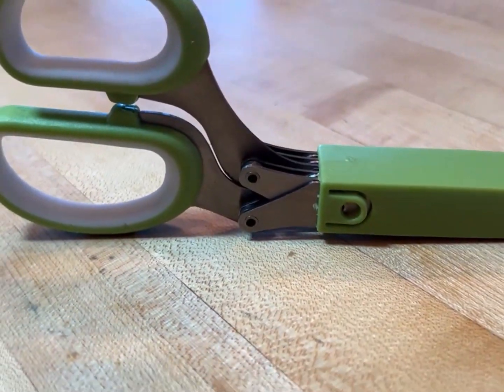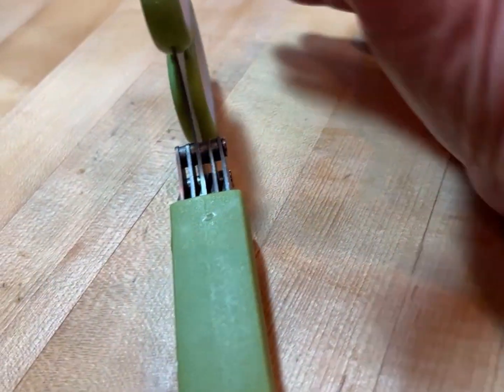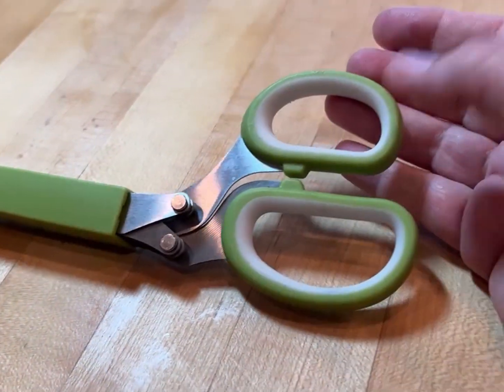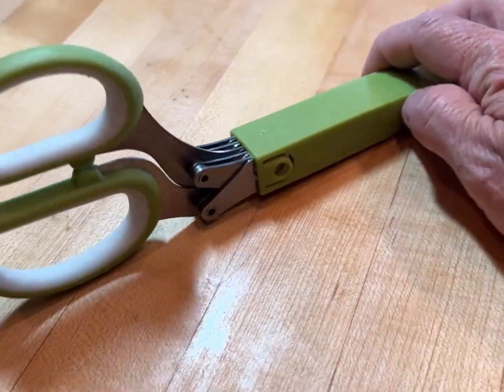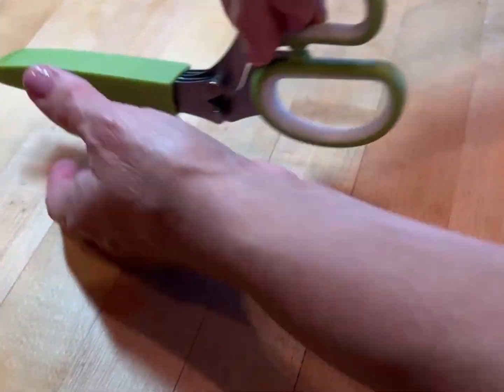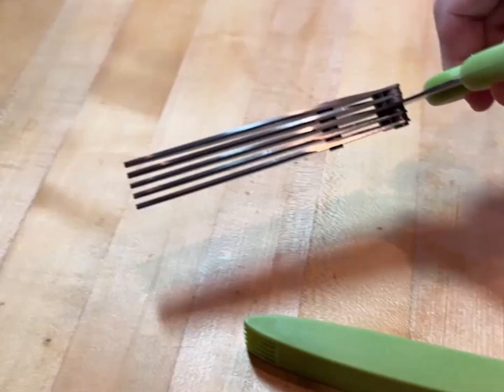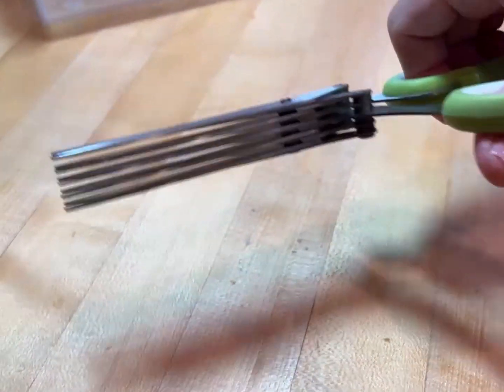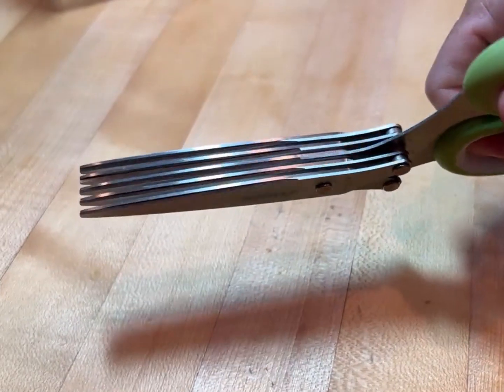5 Blade Kitchen Herb Shears Herb Cutter Review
Herb Scissors, X-Chef Multipurpose 5 Blade Kitchen Herb Shears Herb Cutter with Safety Cover and Cleaning Comb for Chopping Basil Chive Parsley (Green)